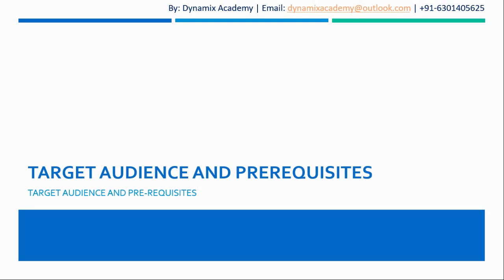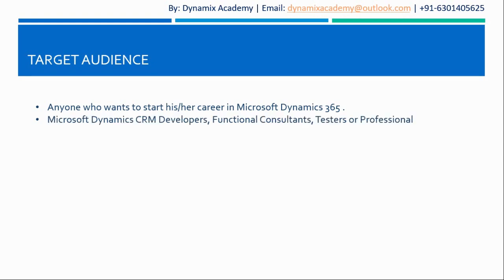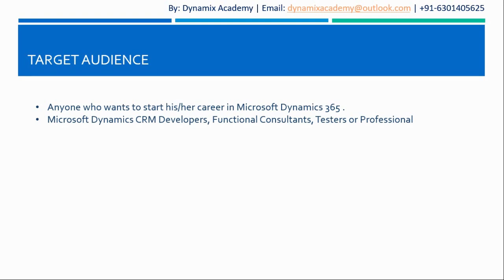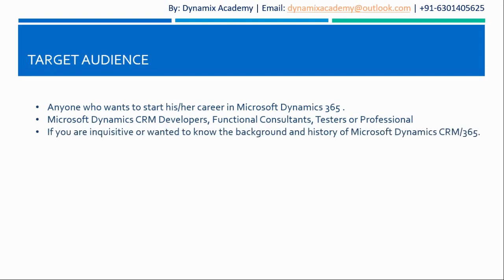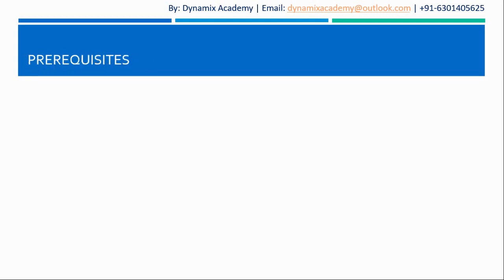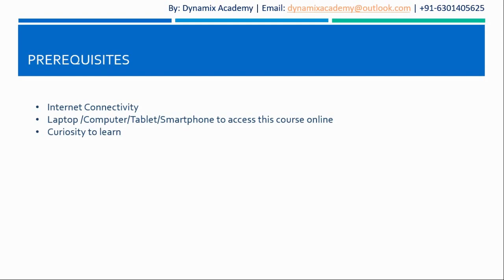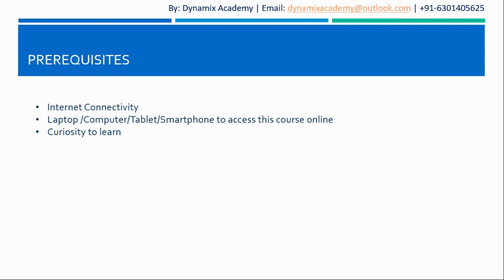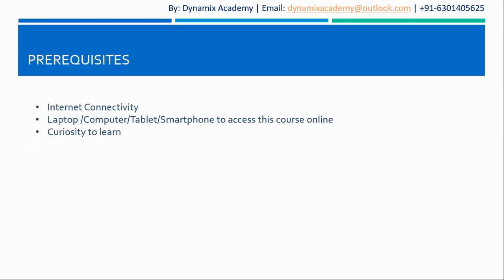History of Microsoft dynamics 365 Target Audience and Prerequisites | Dynamix Academy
History of Microsoft dynamics 365 CRM Tutorial for beginners by dynamix academy microsoft dynamics 365 all you need to know, History of Microsoft dynamics 365 Target Audience and Prerequisites | Dynamix Academy

History of Microsoft Dynamics CRM By Dynamix Academy

One of its kind technical course for beginning your journey in becoming an expert Dynamics 365 Developer or Technical Consultant.

Module 1: Origin and Roadmap of Microsoft Dynamics 365 to date
History of Microsoft Dynamics 365
Details about Pre-CRM Era/ What was there before CRM?
Road-map of Microsoft Dynamics 365 from the first version till date

Module 2: Major Features Released in Microsoft CRM 1.0/1.2
Microsoft CRM 1.0/1.2 Introduction
Microsoft CRM 1.0 Functionalities
Microsoft CRM 1.0 Limitations
Microsoft CRM 1.2 Changes
Microsoft CRM 1.2 Limitations and Conclusion

Module 3: Major changes in Microsoft Dynamics CRM 3.0
Microsoft Dynamics CRM 3.0 Introduction
Microsoft Dynamics CRM 3.0 Improvements
Microsoft Dynamics CRM 3.0 New Features
Microsoft Dynamics CRM 3.0 Limitations and Conclusion

Module 4: Major changes in Microsoft Dynamics CRM 4.0
Microsoft Dynamics CRM 4.0 Introduction
Microsoft Dynamics CRM 4.0 Improvements
Microsoft Dynamics CRM 4.0 New Features
Microsoft Dynamics CRM 4.0 Limitations and Conclusion

Module 5: Major changes in Microsoft Dynamics CRM 2011
Microsoft Dynamics CRM 2011 Introduction
Microsoft Dynamics CRM 2011 Improvements
Microsoft Dynamics CRM 2011 New Features
Microsoft Dynamics CRM 2011 Limitations and Conclusion

Module 6: Major changes in Microsoft Dynamics CRM 2013
Microsoft Dynamics CRM 2013 Introduction
Microsoft Dynamics CRM 2013 Improvements
Microsoft Dynamics CRM 2013 New Features
Microsoft Dynamics CRM 2013 Limitations and Conclusion

Module 7: Major changes in Microsoft Dynamics CRM 2015
Microsoft Dynamics CRM 2015 Introduction
Microsoft Dynamics CRM 2015 Improvements
Microsoft Dynamics CRM 2015 New Features
Microsoft Dynamics CRM 2015 Limitations and Conclusion

Module 8: Major changes in Microsoft Dynamics CRM 2016
Microsoft Dynamics CRM 2016 Introduction
Microsoft Dynamics CRM 2016 Improvements
Microsoft Dynamics CRM 2016 New Features
Microsoft Dynamics CRM 2016 Limitations and Conclusion

Module 9: Major changes in Microsoft Dynamics 365
Microsoft Dynamics 365 Introduction
Microsoft Dynamics 365 Improvements
Microsoft Dynamics 365 New Features
Microsoft Dynamics 365 Conclusion

dynamixacademy365. dynamics365, Microsoft Dynamics CRM 2016, dynamics 365 versions, Microsoft dynamics CRM tutorial,

Microsoft dynamics tutorial, Microsoft dynamics pricing, Microsoft Dynamics ERP, Microsoft Dynamics CRM login, Dynamix academy

Life time access with ample hands-on practice with development.